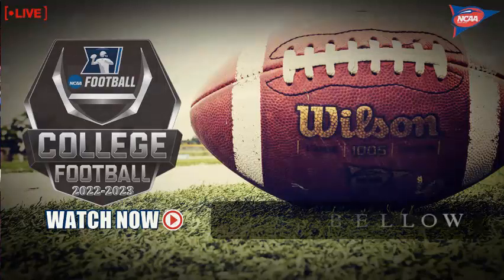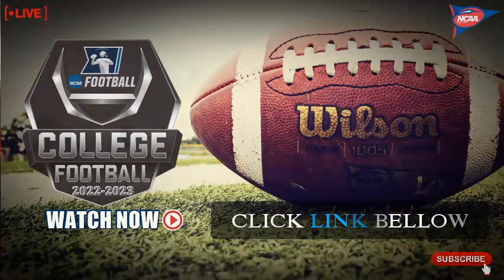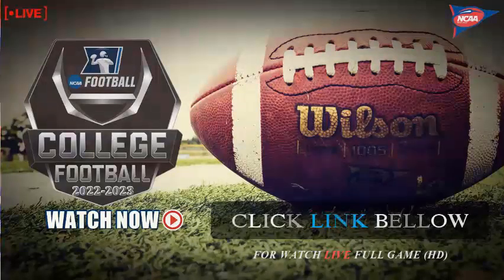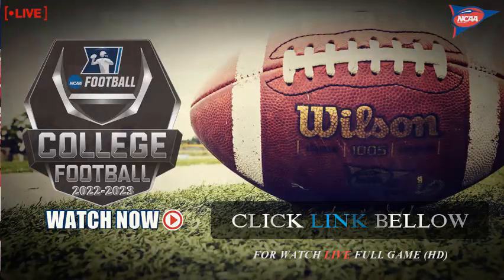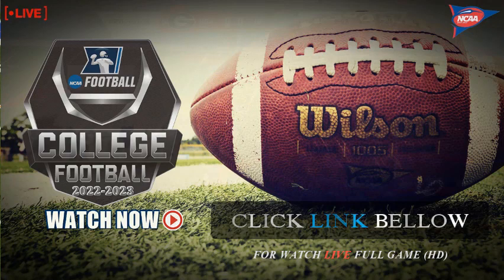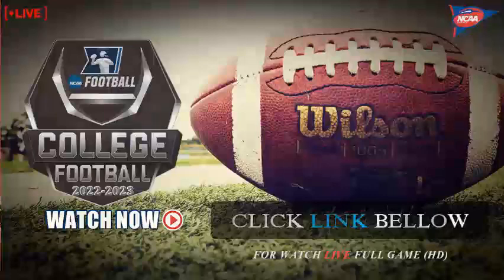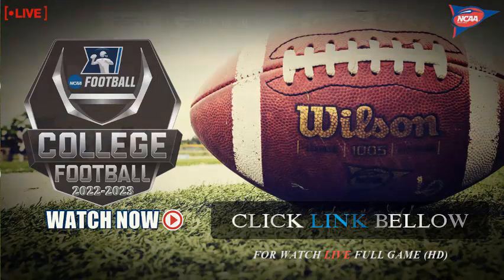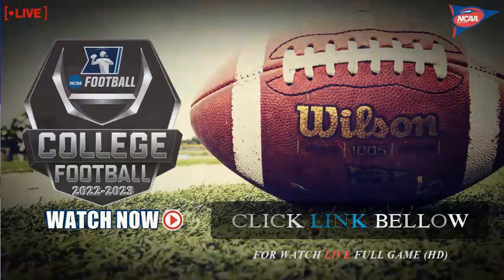🔴NCAAF LIVE` Kansas Jayhawks vs Iowa State Cyclones 10/1/22 - Week 5 Full Game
Kansas Jayhawks vs. Iowa State Cyclones 2022 Week 5 Live Stream

NCAAF 2022 Week 5 Kansas Jayhawks host the Iowa State Cyclones Live Game at David Booth Kansas Memorial Stadium
Saturday, Oct 01, 2022 Kick-off is scheduled

College Football 2022 Week 5
Iowa State Cyclones at Kansas Jayhawks Live
Kansas Jayhawks vs Iowa State Cyclones Live Stream
NCAAF 2022 Week 5 Live
NCAAF Game Day
NCAAF 2022 Live
NCAAF Live

Watch Kansas Jayhawks vs Iowa State Cyclones Stream Online
Live Stream Kansas Jayhawks vs Iowa State Cyclones
Kansas Jayhawks vs Iowa State Cyclones Live Stream NCAAF 2022
Kansas Jayhawks vs Iowa State Cyclones NCAAF Live Stream
NCAAF Live Game 2022: Kansas Jayhawks vs Iowa State Cyclones
NCAA Football : Kansas Jayhawks vs Iowa State Cyclones
LIVE Kansas Jayhawks vs Iowa State Cyclones
Kansas Jayhawks vs Iowa State Cyclones Live Full Game | college football Live

Thanks for joining to ncaa football Live etc, have fun, and check out and let me